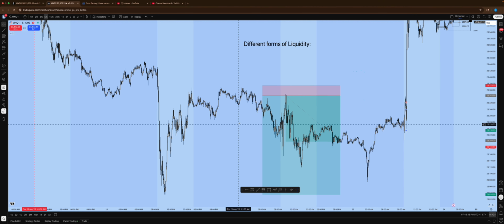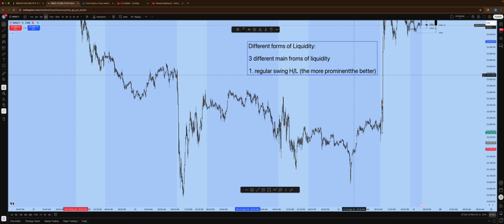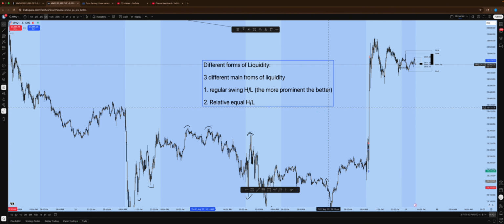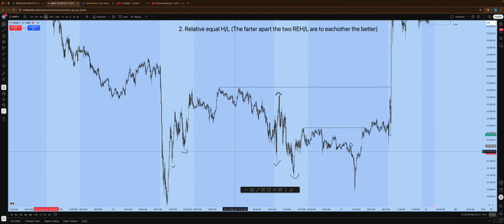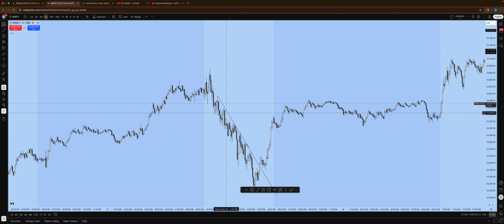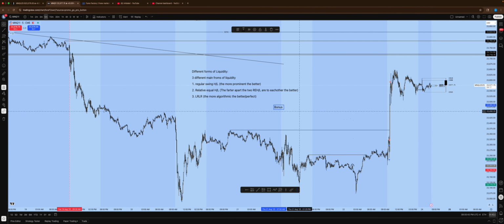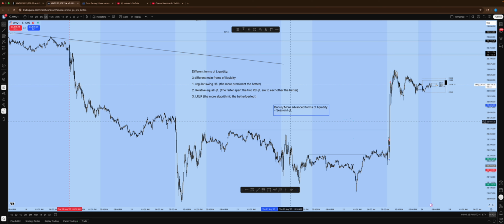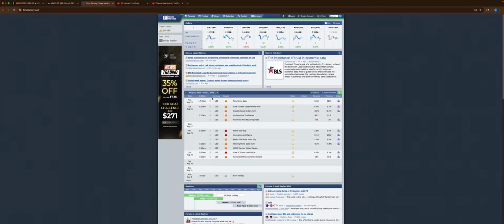Liquidity Explained Simply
This vid explains liquidity simply and what different forms of liquidity there are in the market.

Love y'all, any question or comments ill be sure to answer them below.